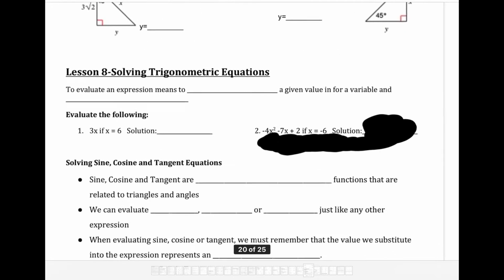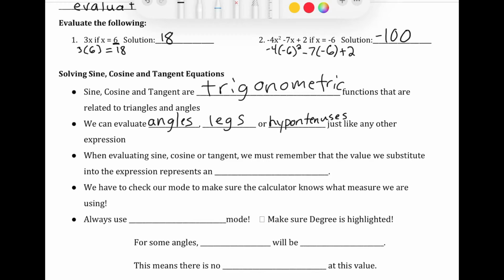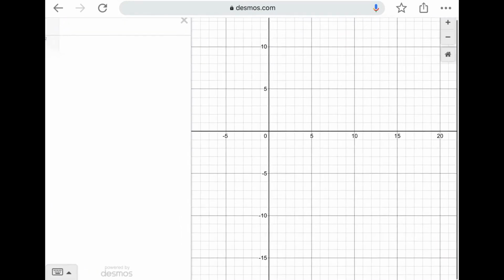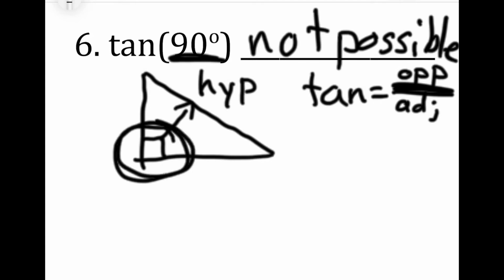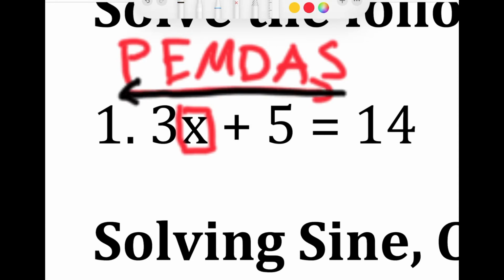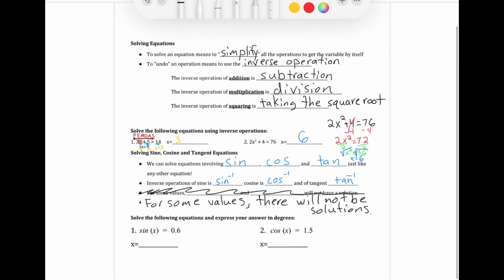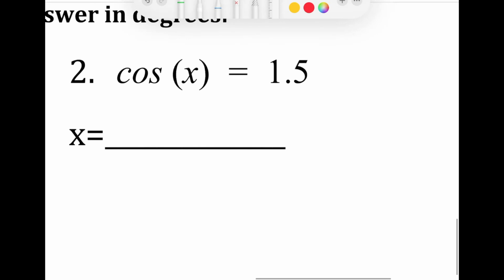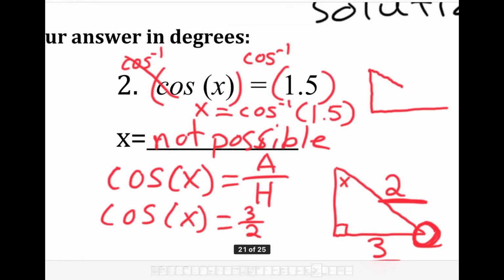Spring 20 Math 2 Unit 6 Lesson 8 Part 1